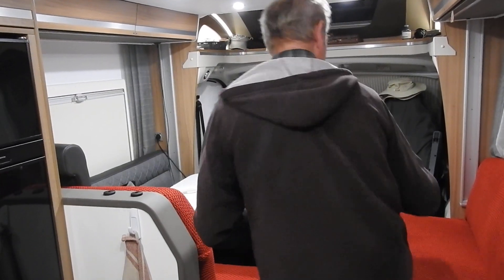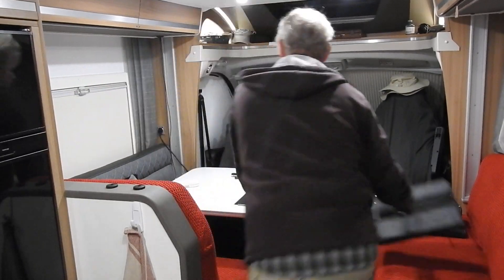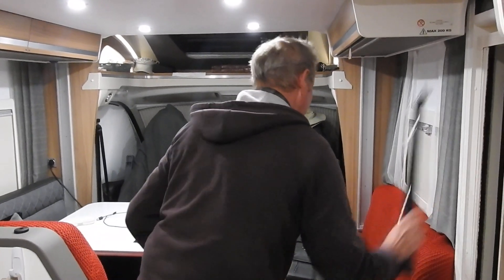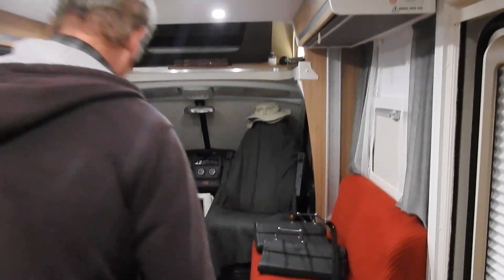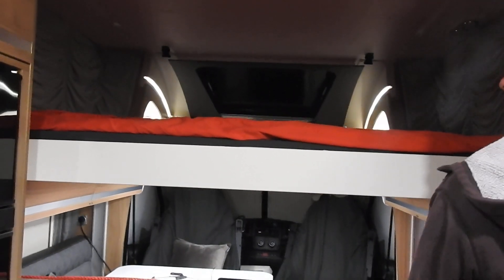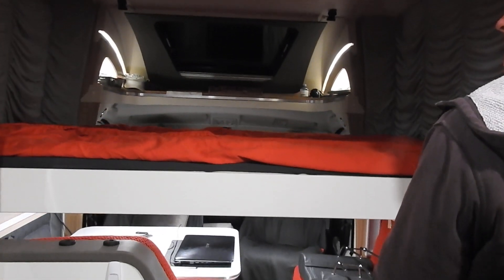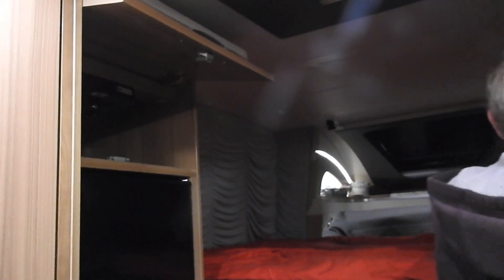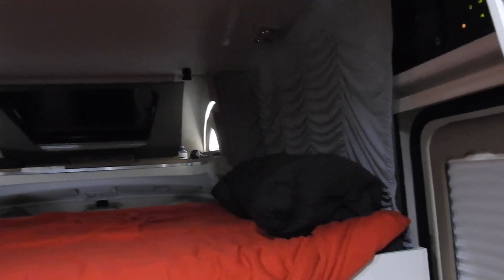Adria Matrix 520ST Electric drop down bed